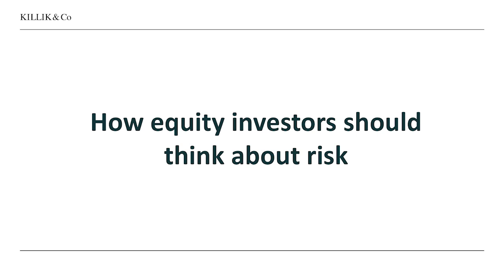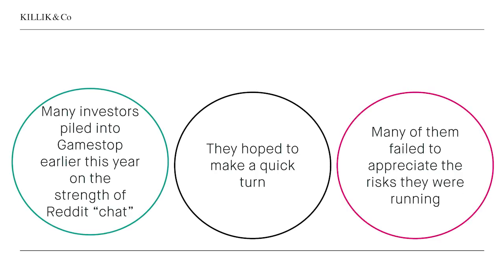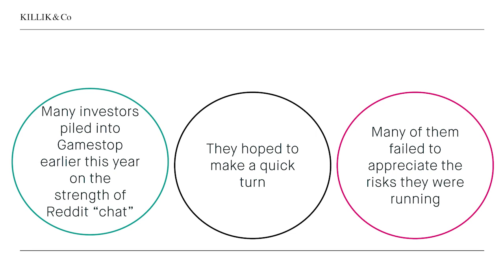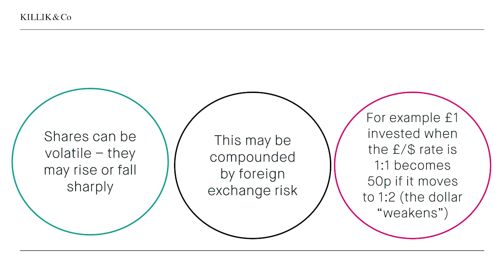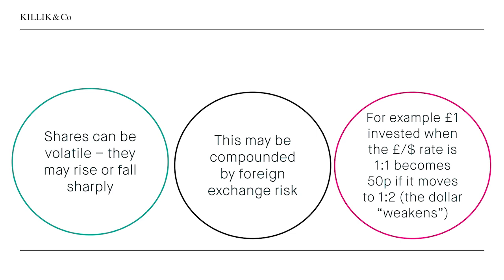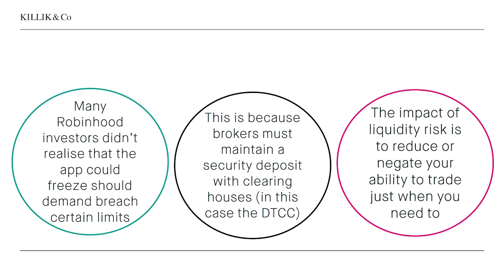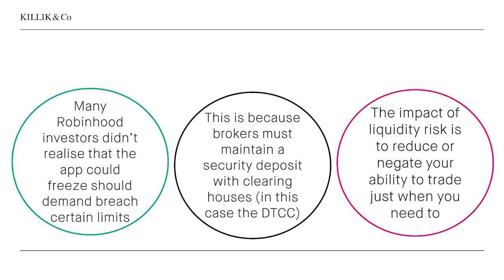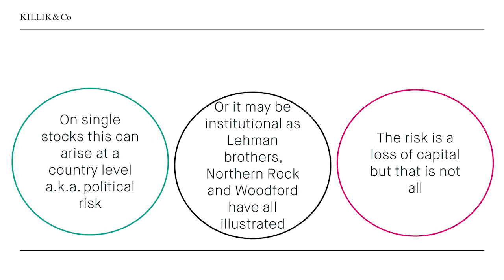How equity investors should think about risk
Many investors think that they understand price risk well. However, as the Robinhood and Gamestop saga revealed, there are three others that they may not, as Tim explains in his latest video.